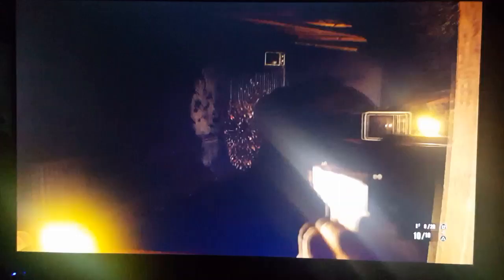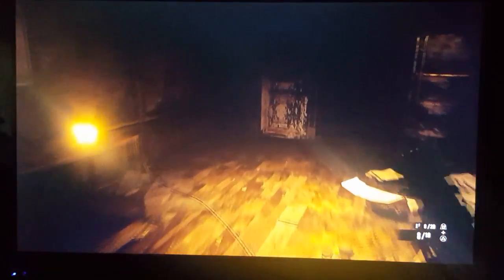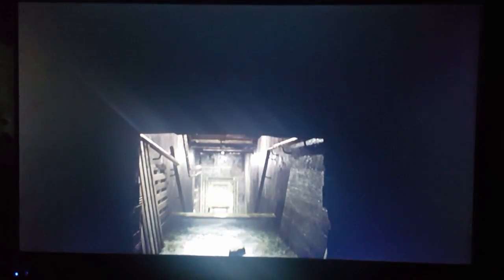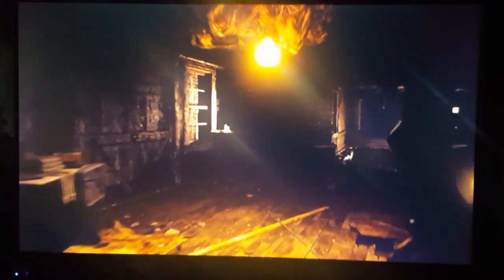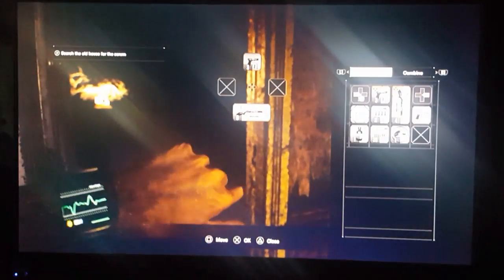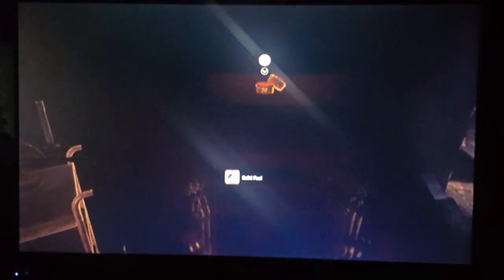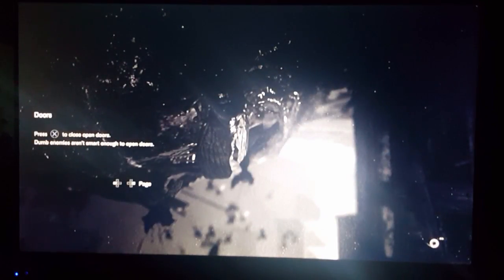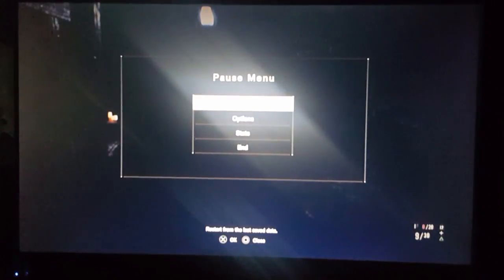Resident Evil 7: Part 31